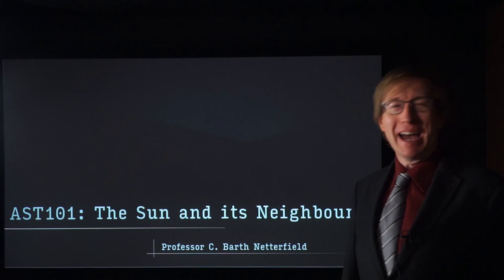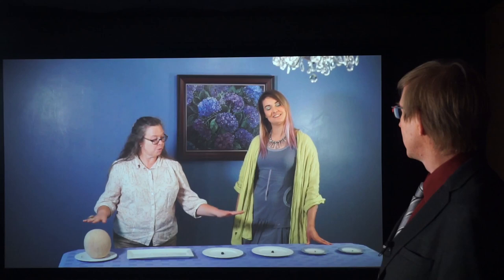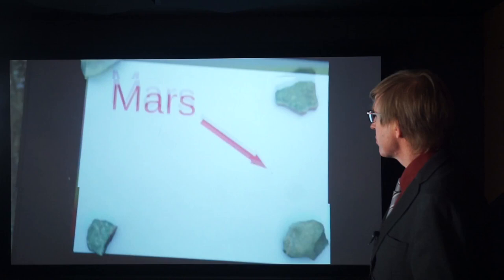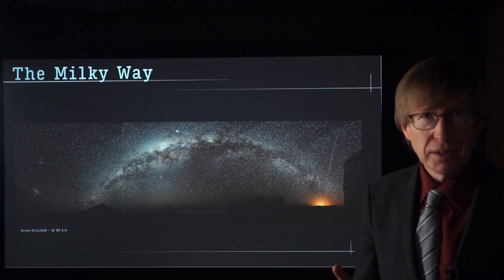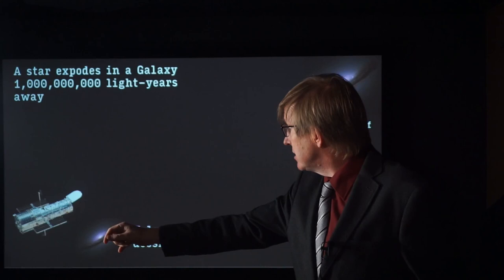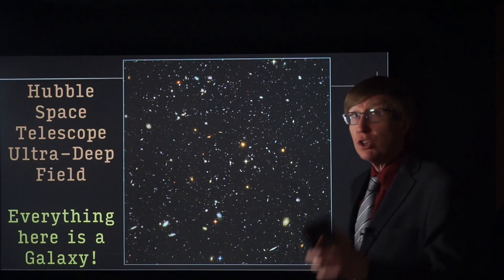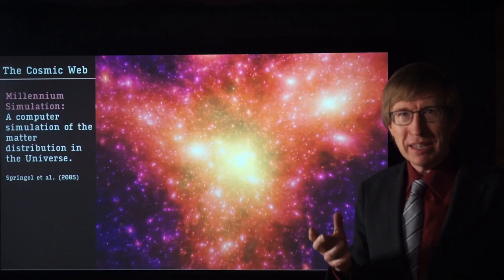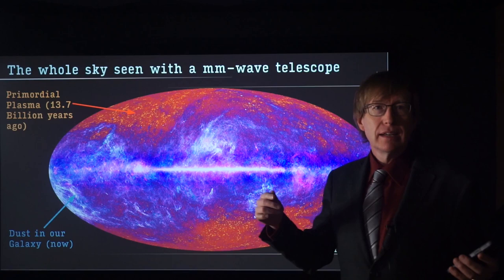Astro 101 Class 1: The Scale of the Universe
Take a tour of the Universe.  How large is the Sun compared to the Earth?  How far apart are the stars?  How many stars are there in a Galaxy?  Professor Barth Netterfield helps us gain a feeling for our place in the vast Universe.